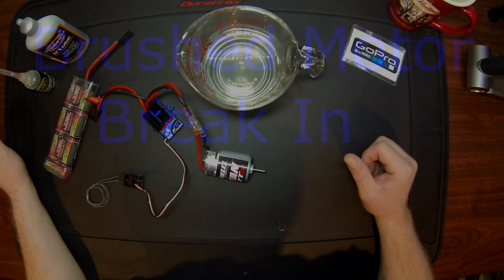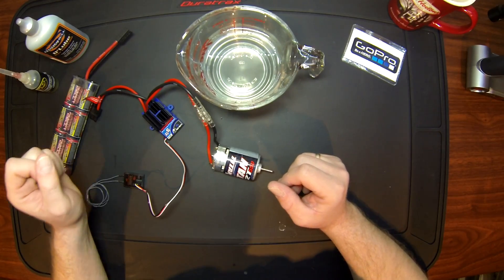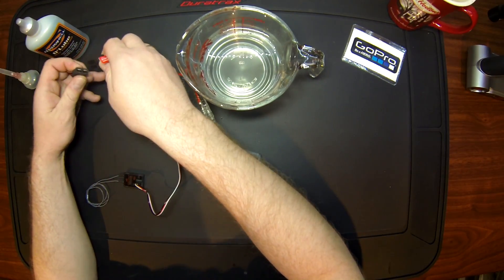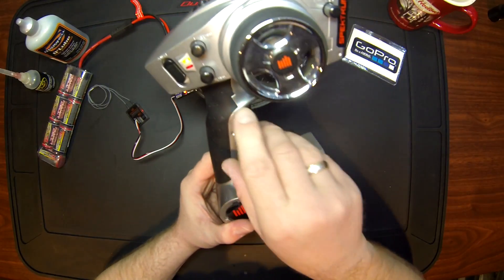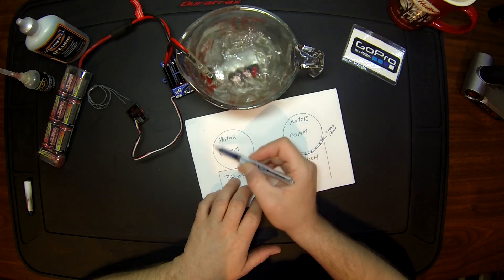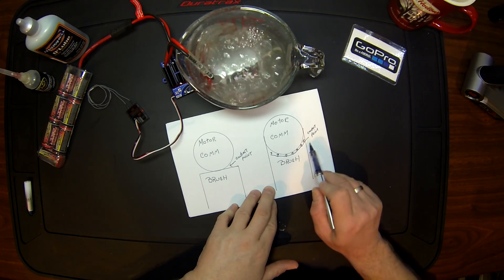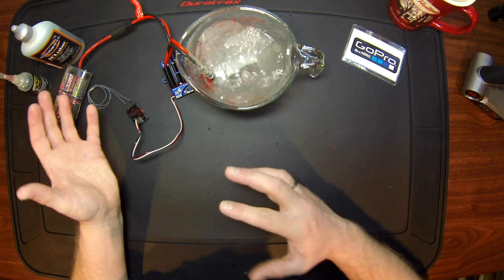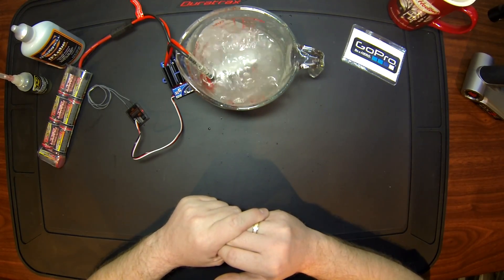How To Break In Your brushed motor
Brushed motor Break In   And yes  A Brush Motor Is Waterproof